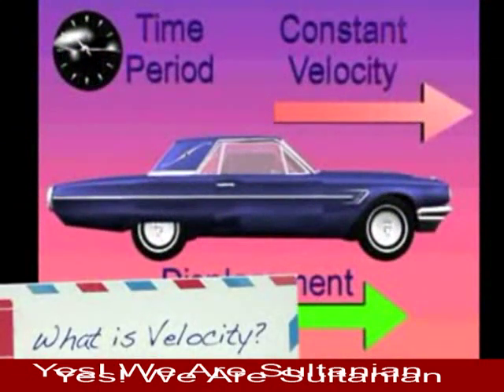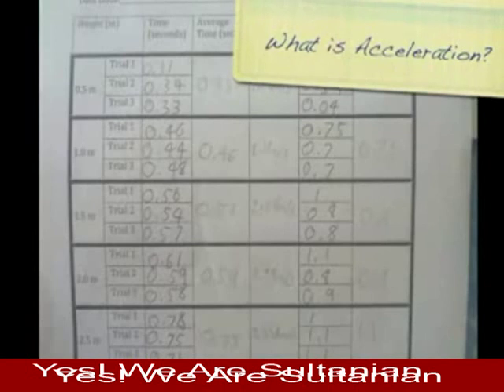2 4 Speed, Velocity and Acceleration